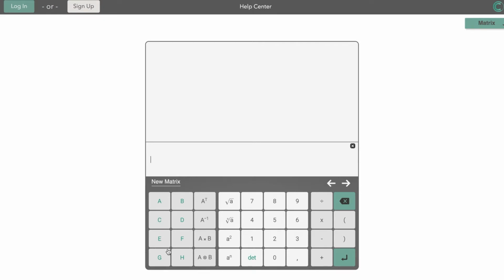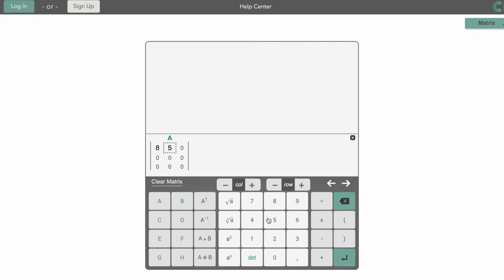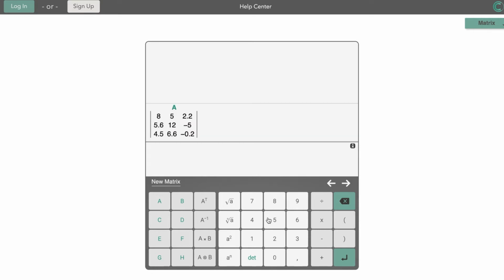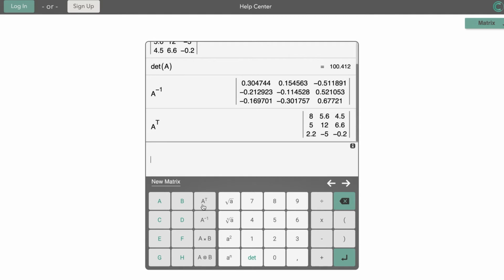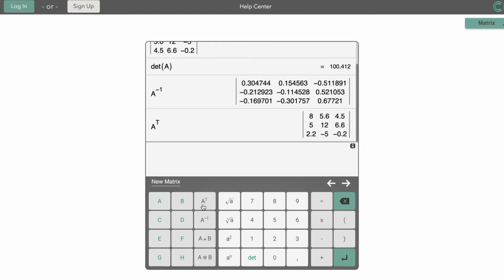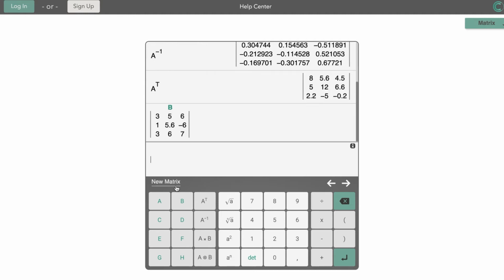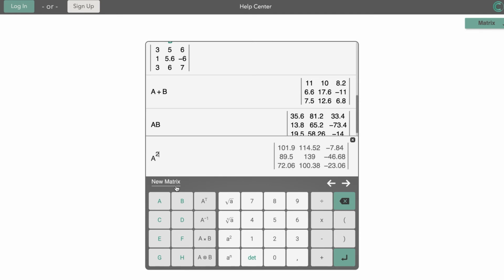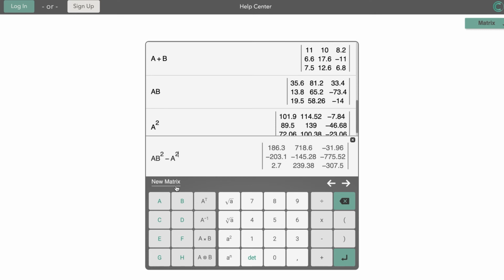Matrix Calculator Walkthrough (Webapp) [ClassClac Tutorial]